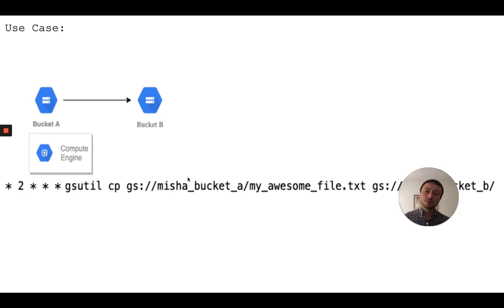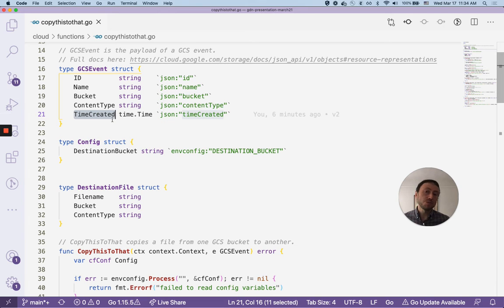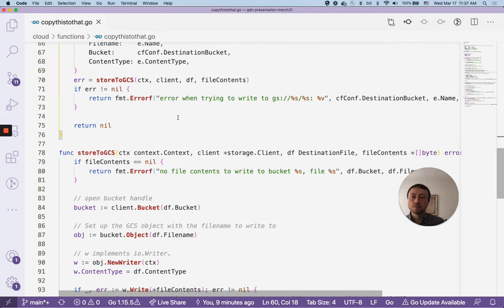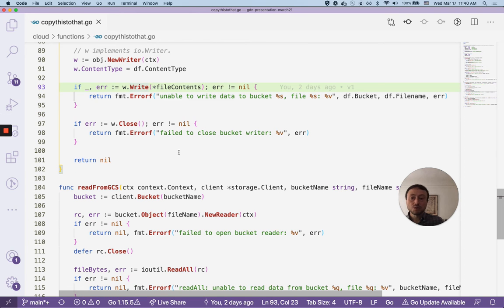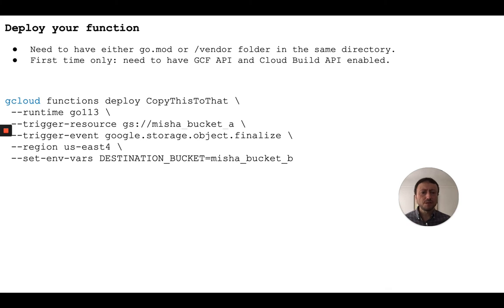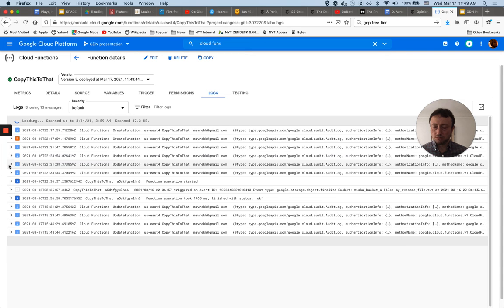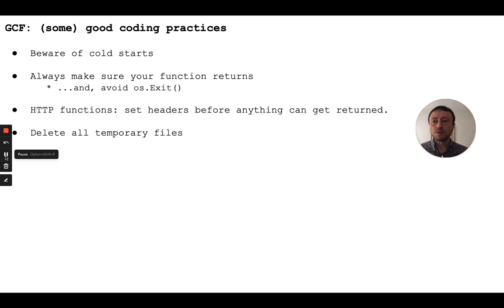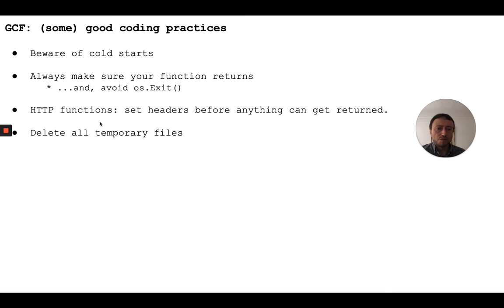GoDevNet: Misha Avrekh - Implementing and Deploying a Cloud Function in Go.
In my presentation, I will walk through the process of writing and deploying a cloud function in Go. I will talk through the authentication options and the deployment parameters, as well as a couple of real-life use cases for cloud functions that my team has worked with.